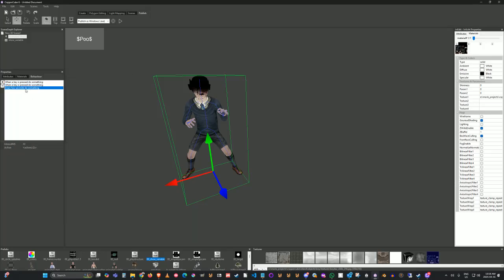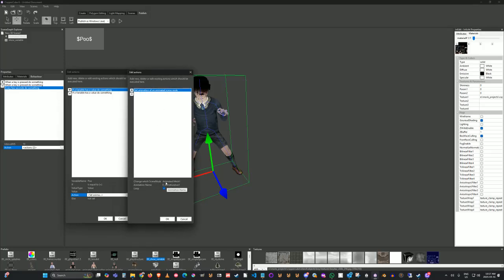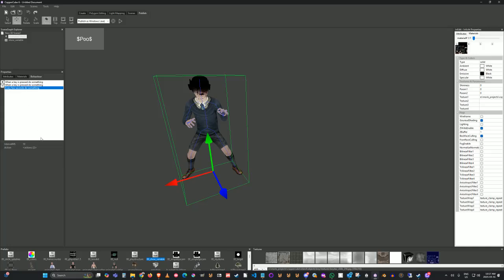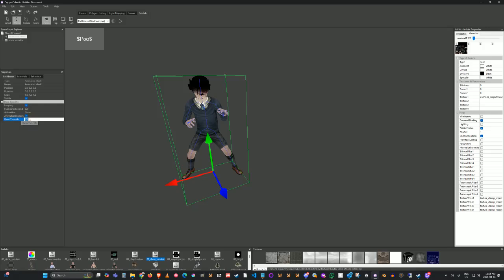CC Varables Animation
Using variables in CopperCube to trigger animation cycles.